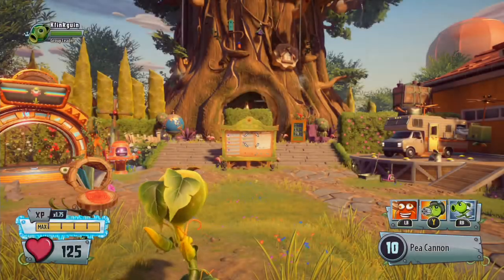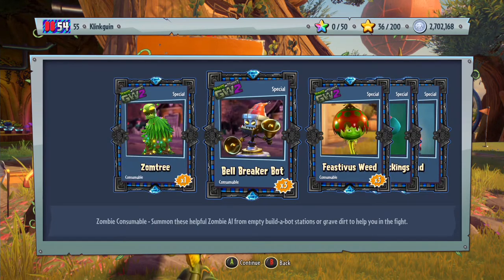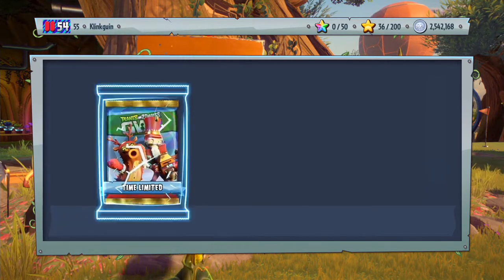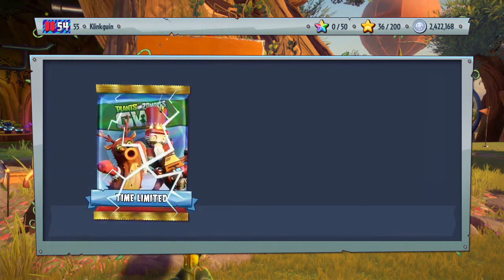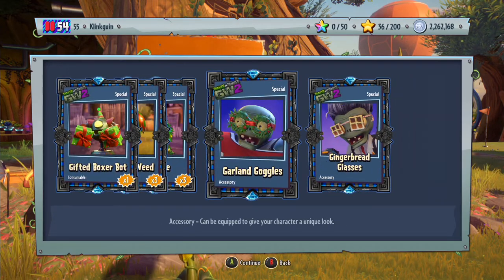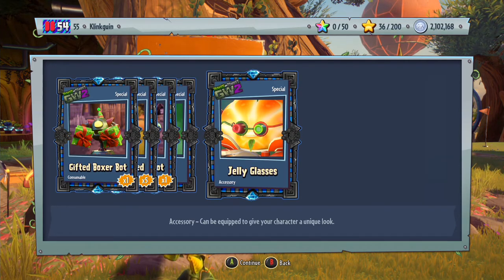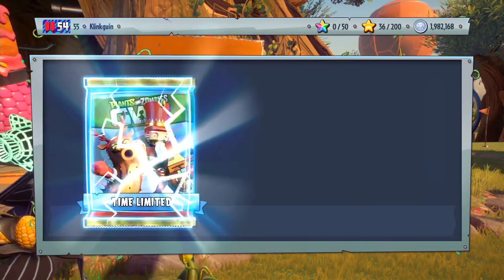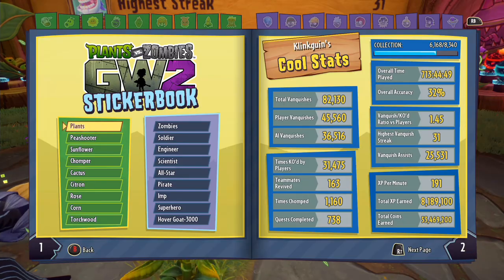Plants Vs Zombies Garden Warfare 2 | Feastivus Packs 1 Million Coins Pack Opening!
Today, we try to open up some of the time limited Feastivus sticker packs! :D

Welcome to my playthrough of Plants Vs Zombies Garden Warfare 2! In this series, I will be playing the game and trying to showcase every character possible, while also trying to keep up with new DLC!  :)

If you did enjoy this video please leave a like they do mean a lot to me! :)

Xbox Live Gamertag: Klinkguin
PSN: Klinkguin
Capture Card: Roxio Game Capture HD Pro
Microphone: Blue Snowball iCE